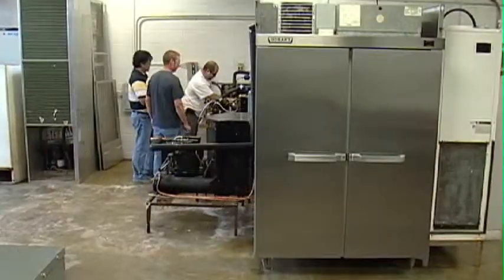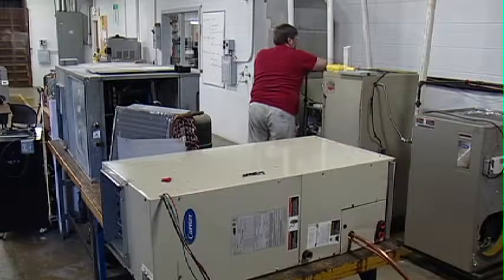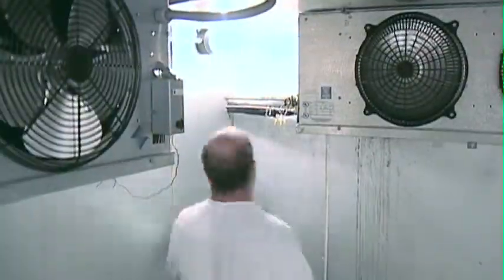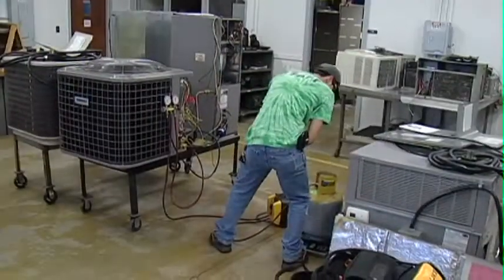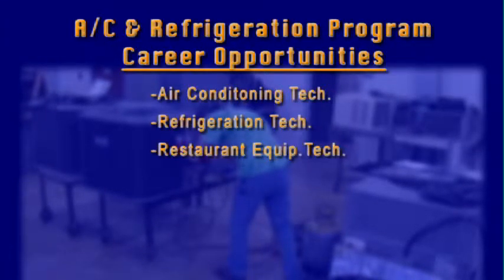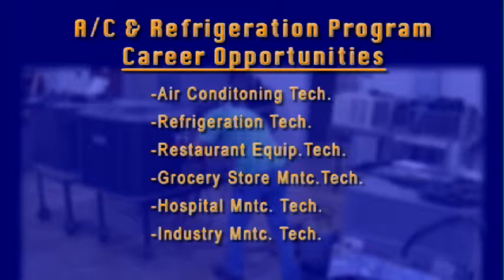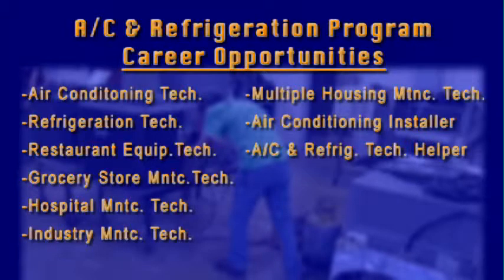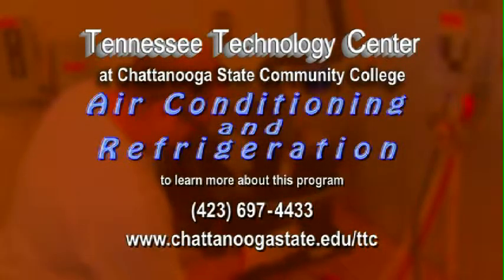Air Conditioning & Refrigeration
VIDEO CATALOG